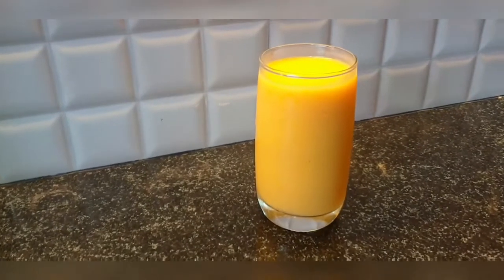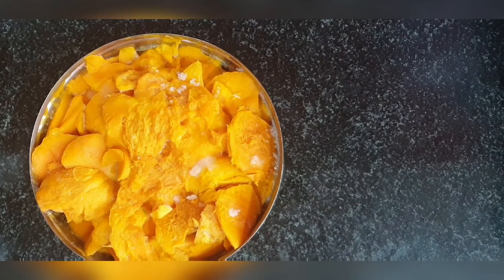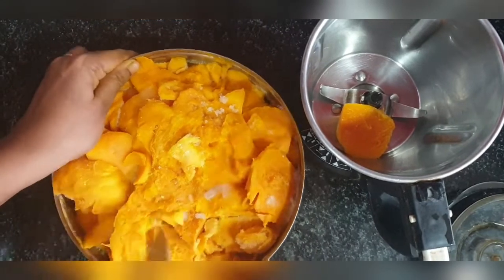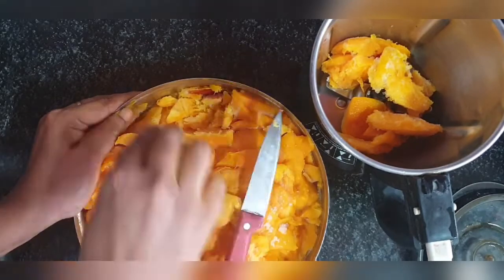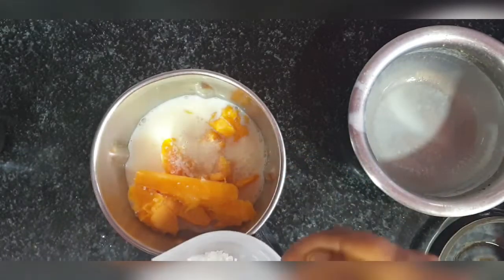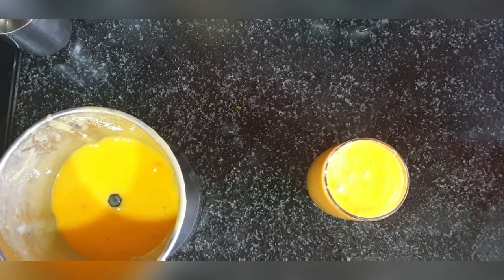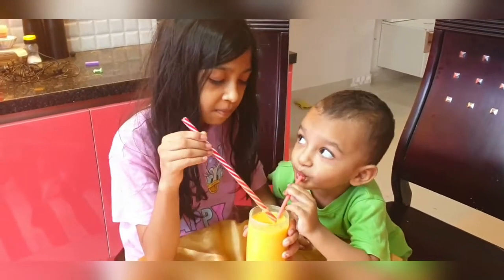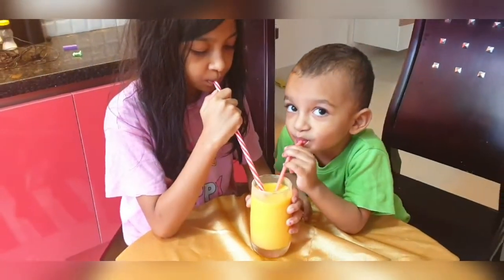Mango Milkshake in off season. Mango milkshake